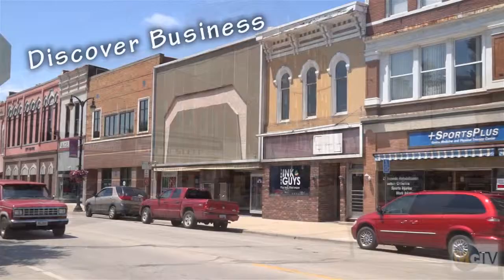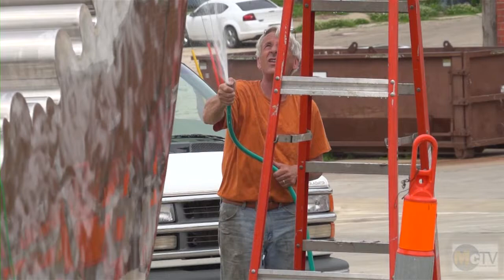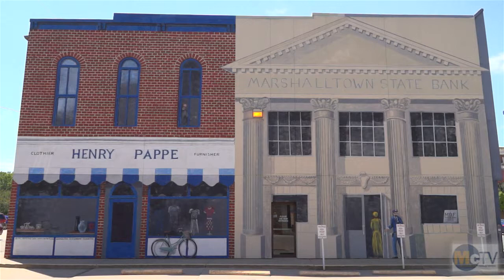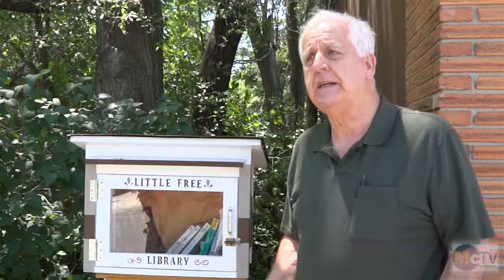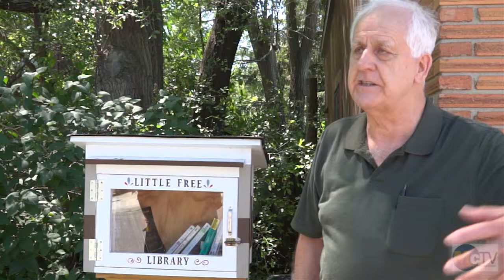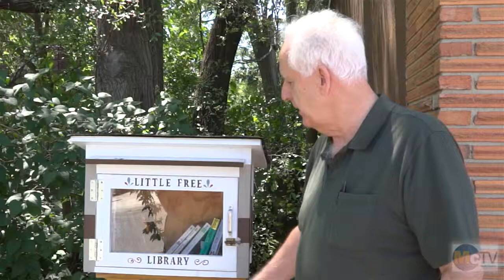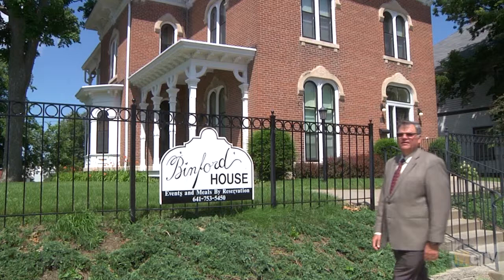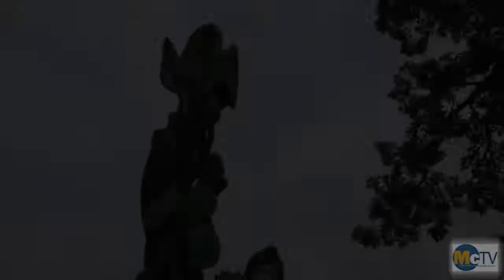Discover Marshalltown Art and Libraries